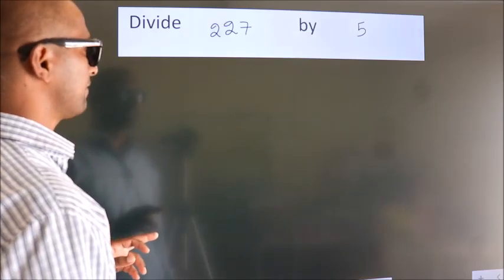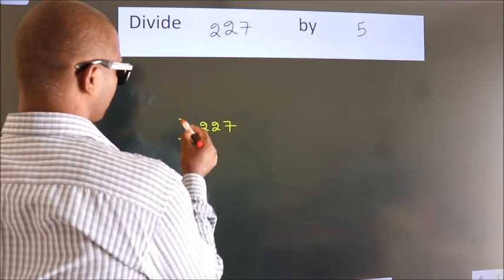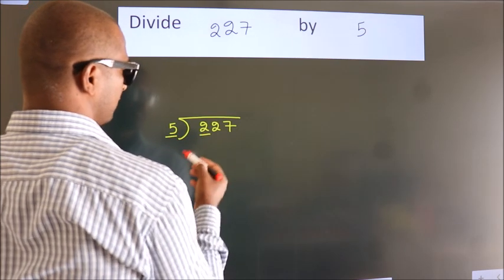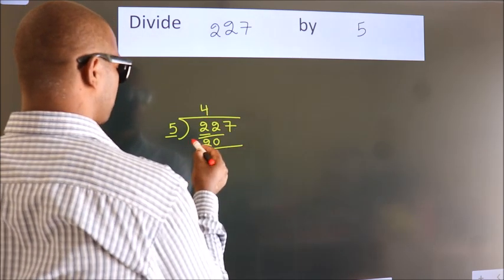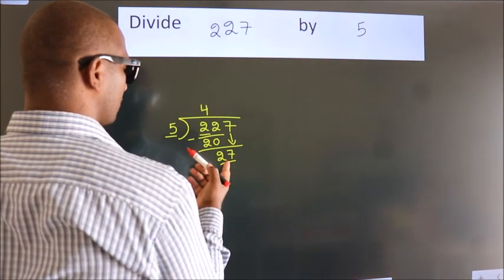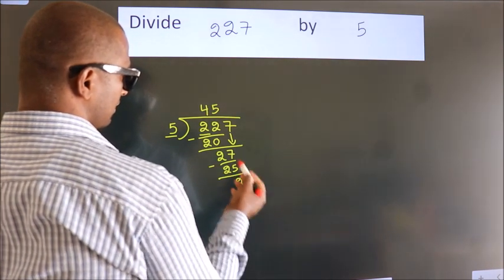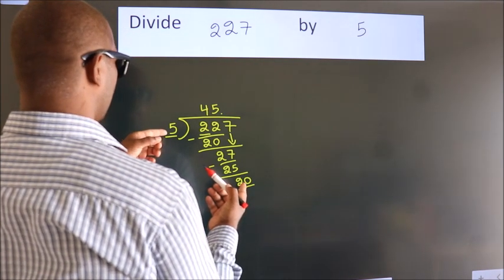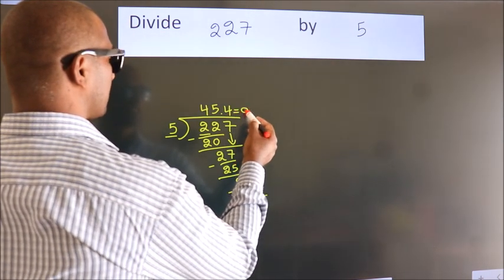Divide 227 by 5 Divide completely